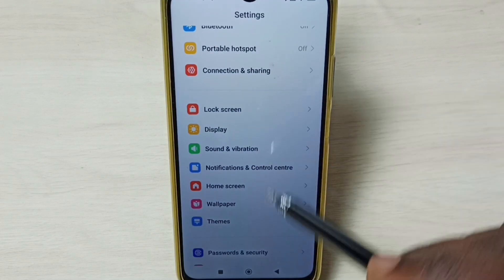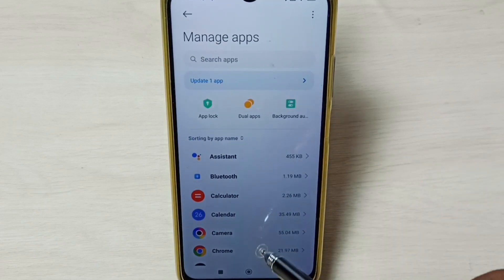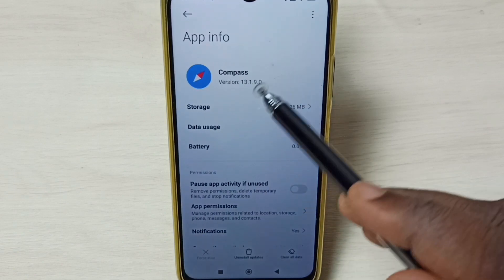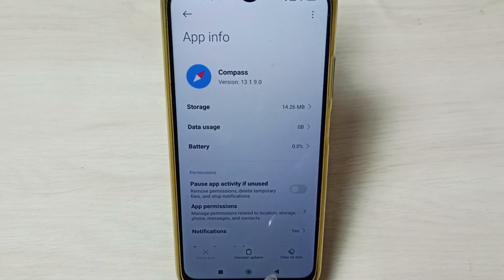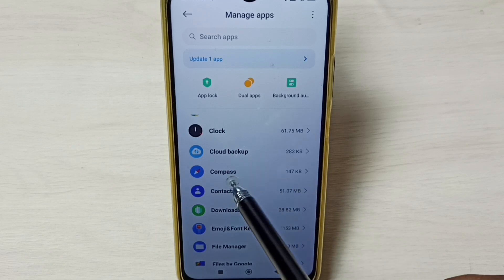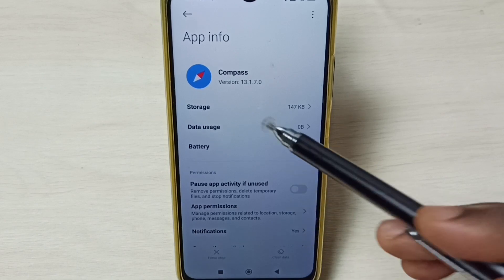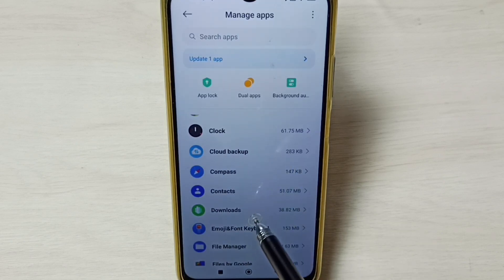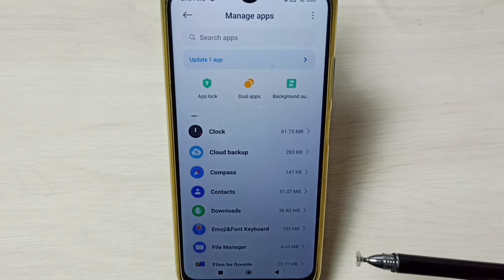POCO M6 5G : How To Uninstall App Updates | Downgrade Apps | Rollback to Older Version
How to roll back to an older version of an app,